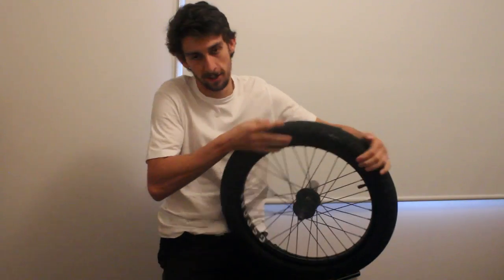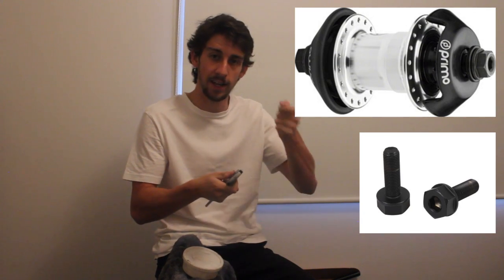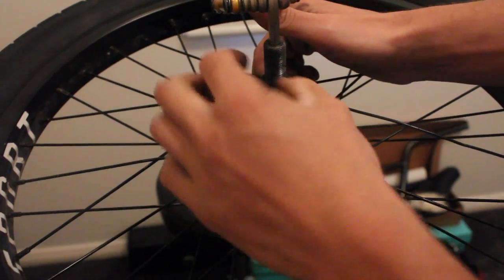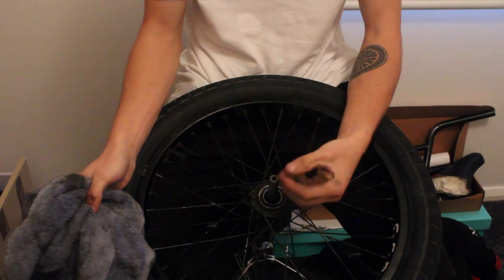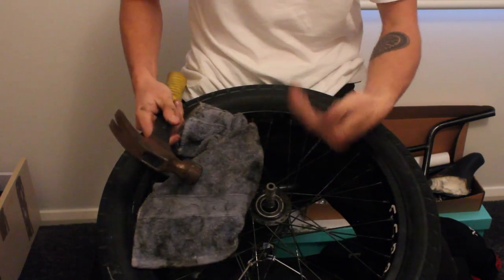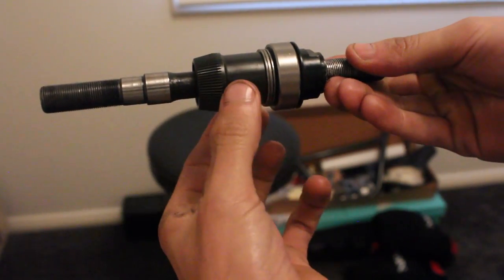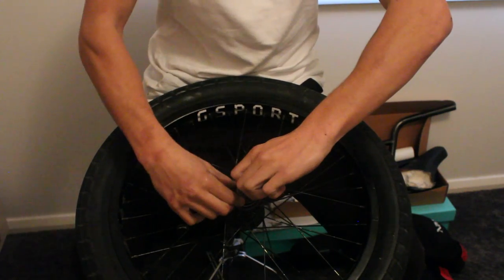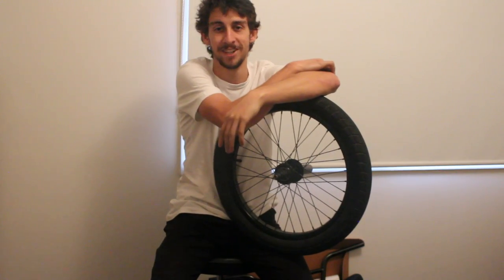How To Clean and Re-Grease A BMX Freecoaster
In this video we take a look at how to clean and re-grease a freecoaster with KHE internals! If you have any questions, be sure to let us know I'm the comments and we'll try and answer them for you :)